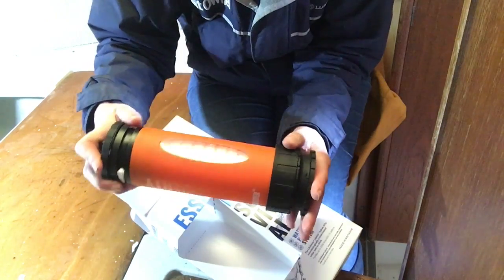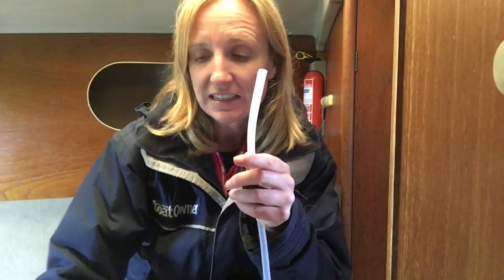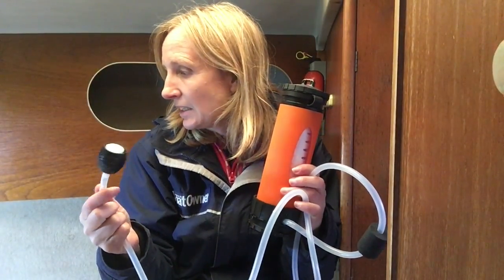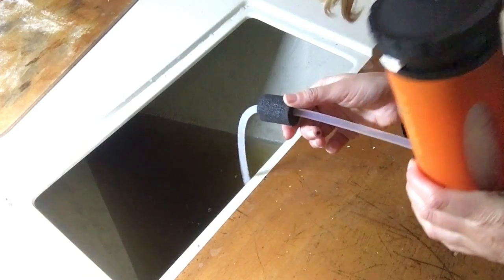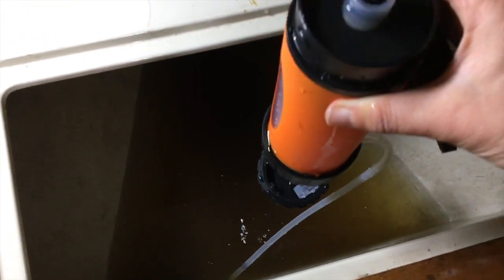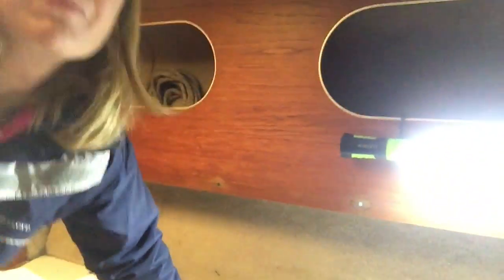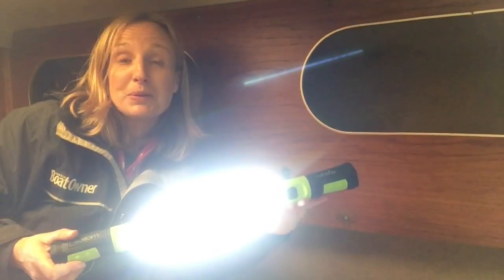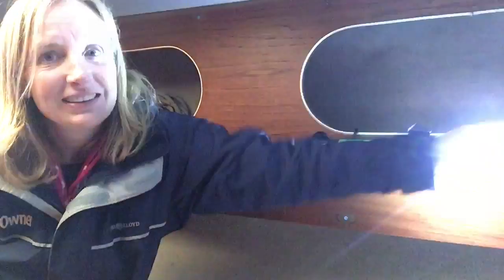Drinking 2-year-old bilge water! The Lifesaver Liberty filtration bottle on test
Yuck! This brown stagnant water has collected in the lockers and bilges of this Maxi 84 yacht for 2 years. The boat has been laid up in a boatyard, and rainwater has poured in through leaky deck plugs, windows and vents. Ali Wood tests if the water is drinkable using the Lifesaver Liberty filtration bottle. The results are surprising!